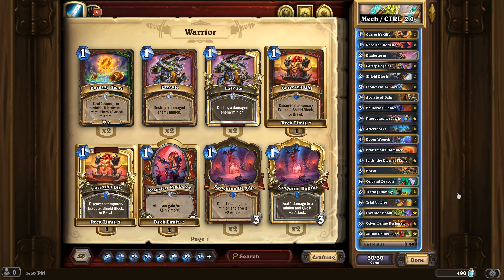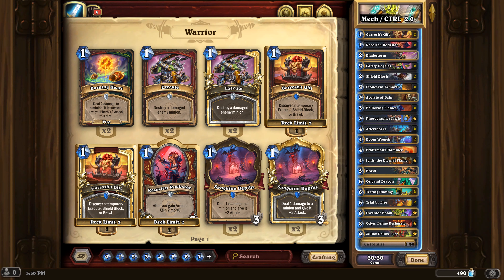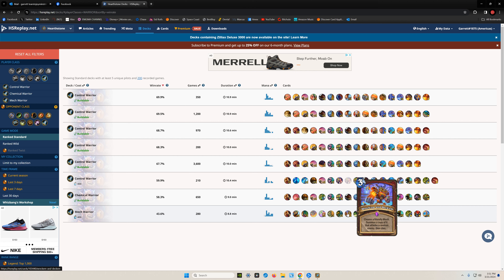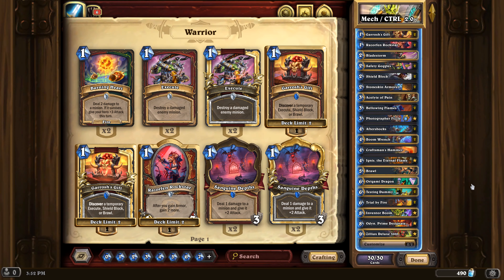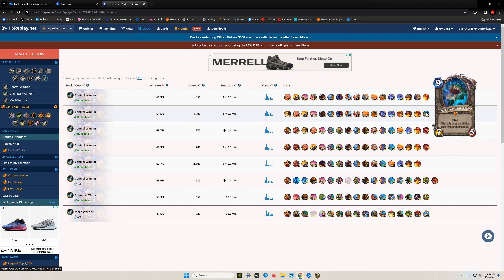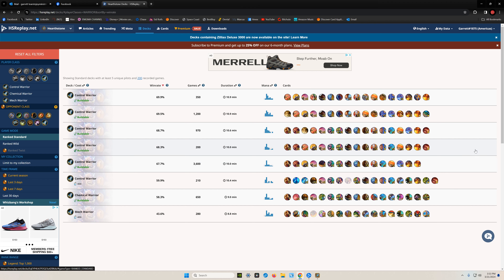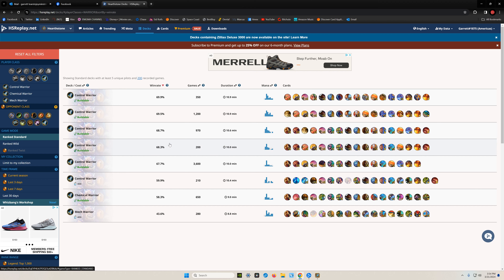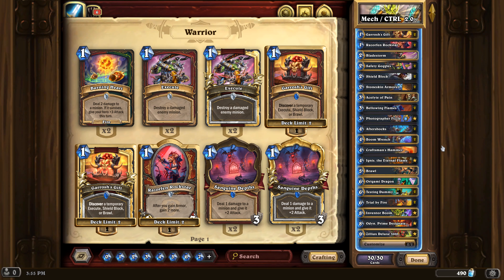Hearthstone: - (Mech Warrior) - A HONEST Review